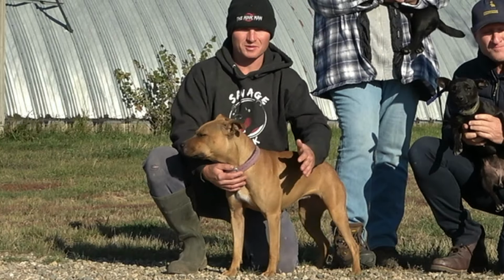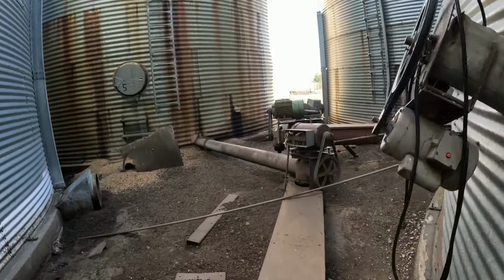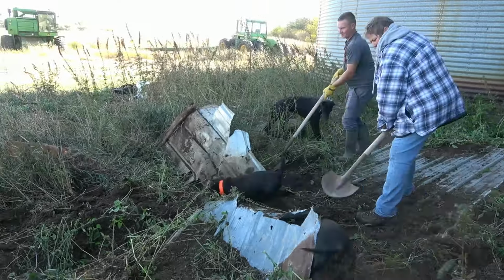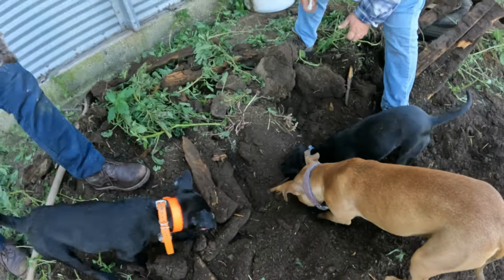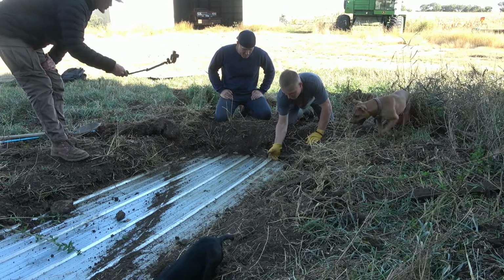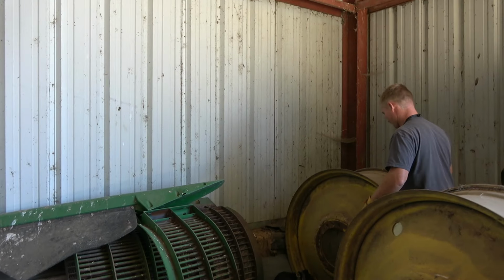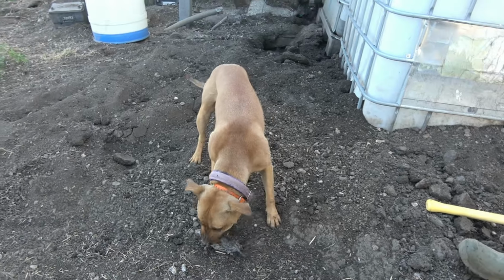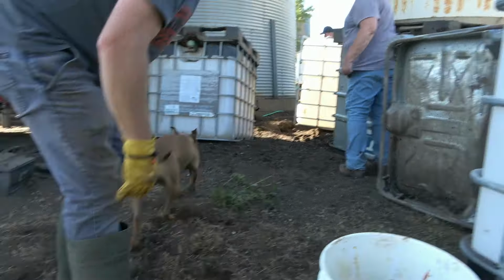73 Rats Caught at Infested Farm!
I now have an EXCLUSIVE CLUB where you can interact with me 1 on 1, see videos I can't share on YouTube due to their CENSORSHIP, and see pictures/read stories about my adventures!